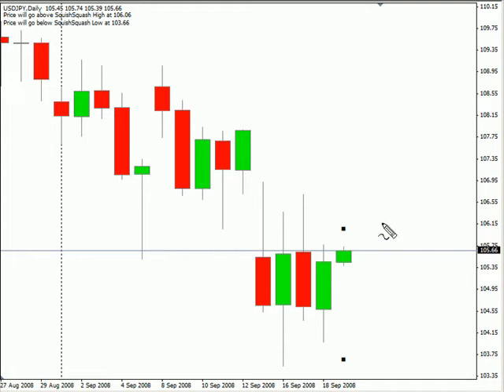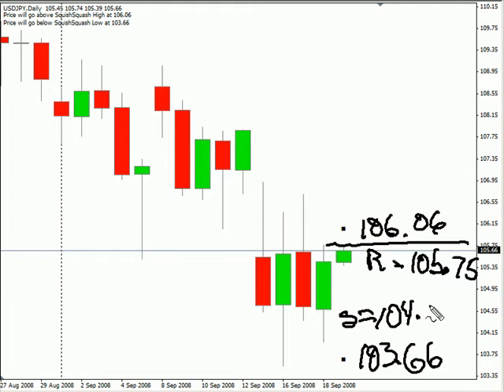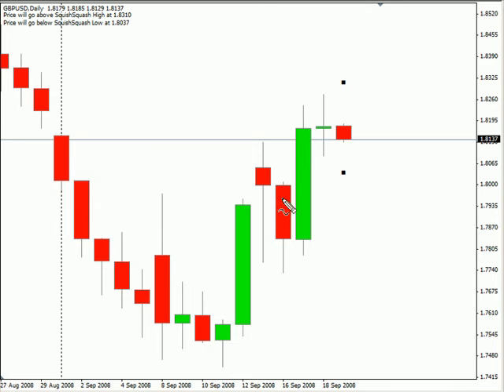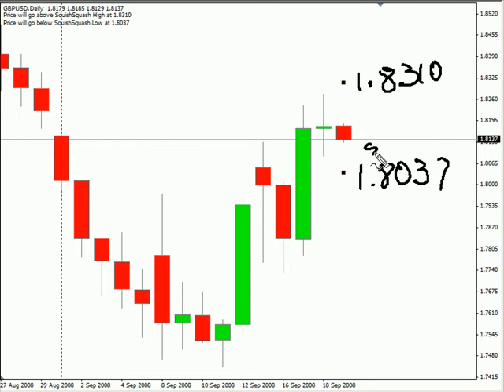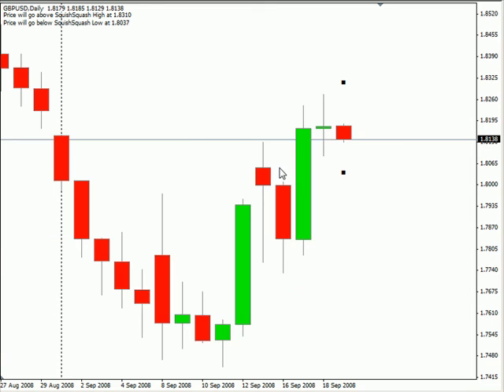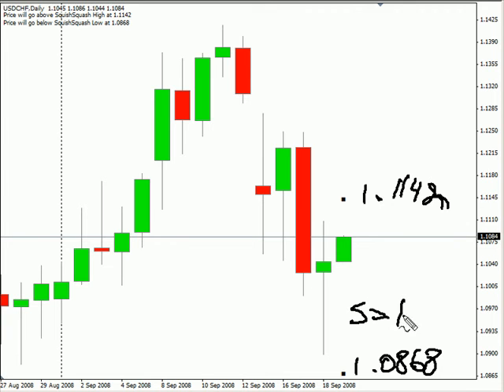Over Extended Bar, three for three...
The over extended bars in the GBP/USD, EUR/USD, and the USD/CHF from yesterday all hit the market. If you want to learn more about this indicator go